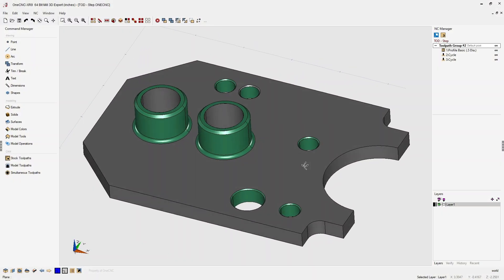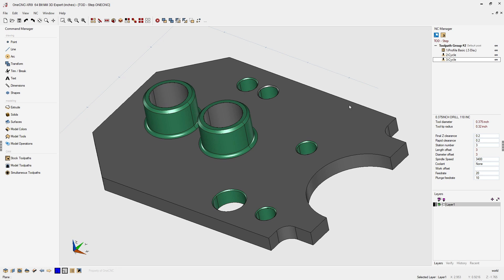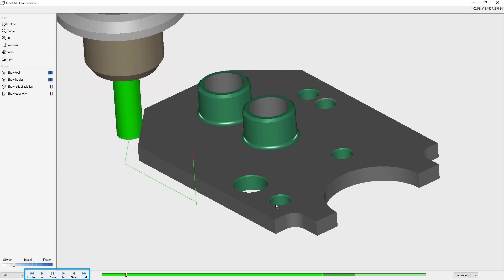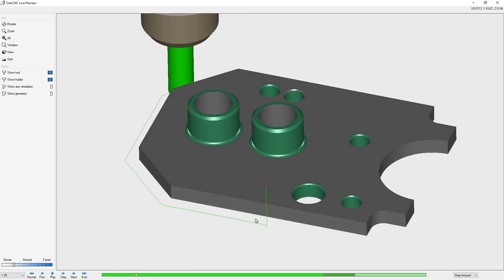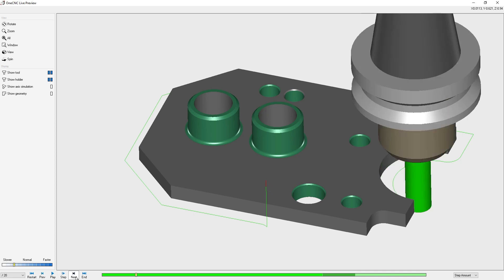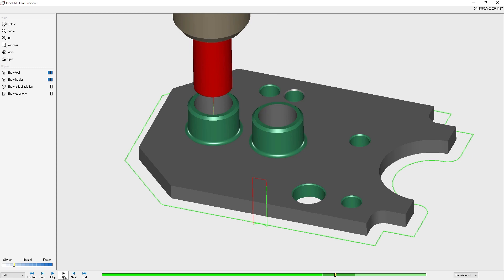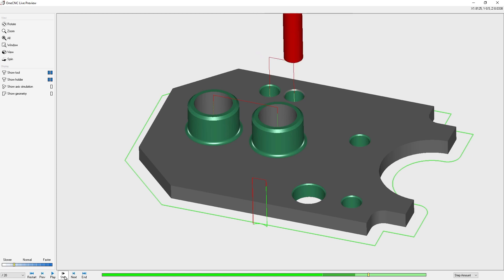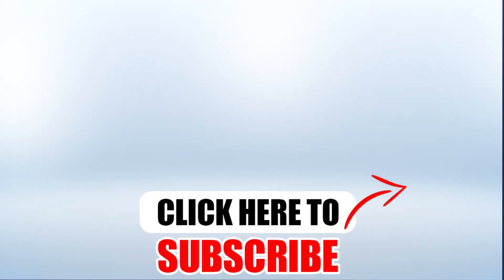OneCNC VCR Controls - Tip 312